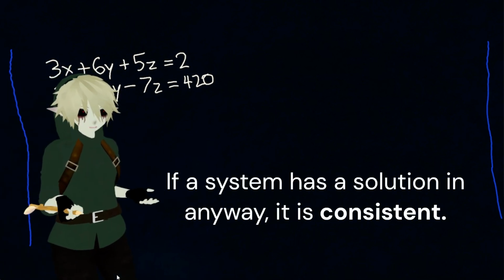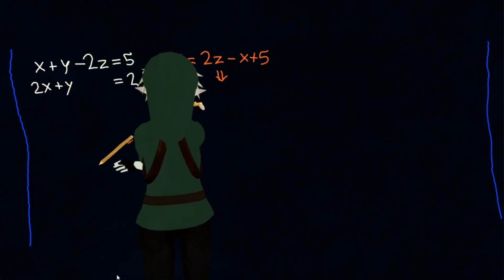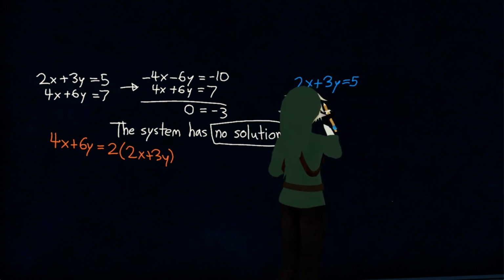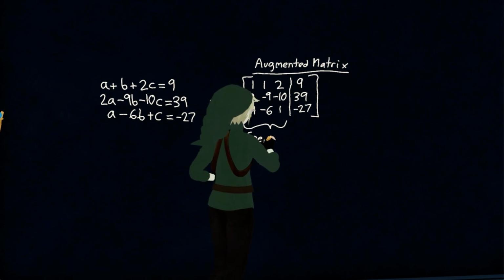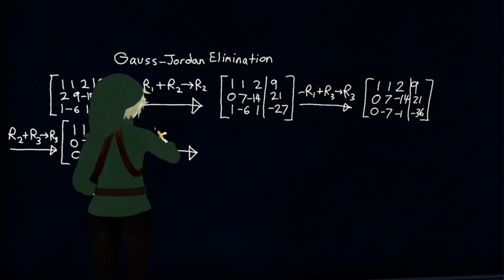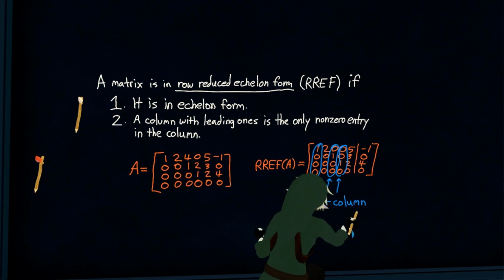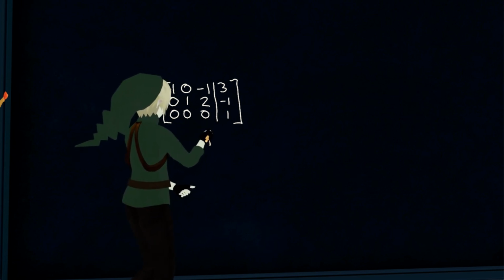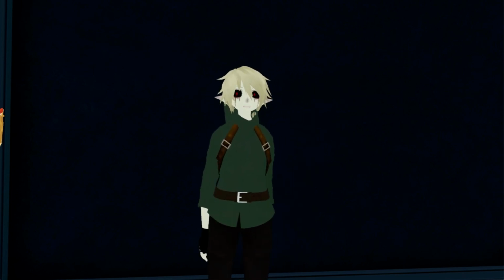Introduction to Systems & Matrices | Lecture 1 - Linear Algebra for Comp-Sci Majors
Timestamp Lecture 1:
0:38 - Recalling System of Equations
2:40 - "3 Legal Actions" (Row Elementary Operators)
4:07 - Examples on Solving Systems
14:28 - Dealing with Free Variables
25:08 - An Inconsistent System Example
34:10 - Introduction to Matrix
41:23 - Solving Big Nasty Systems with Augmented Matrix
47:50 - Gauss Jordan Elimination Process
1:04:03 - The Solution of a Matrix
1:08:57 - Echelon Form & RREF Matrix
1:16:23 - Applying the RREF Calculator
1:29:50 - Finding Unknown Values to find Conditions of a Consistent System
1:36:00 - A Bonus Fact about Very Wide Matrices

The following lecture was followed from a textbook:
Elementary Linear Algebra (A Matrix Approach) - Spence, Insel, Friedberg